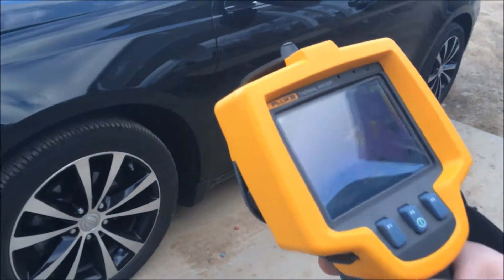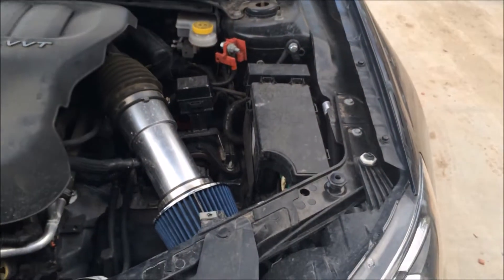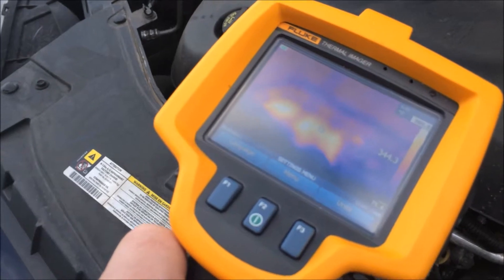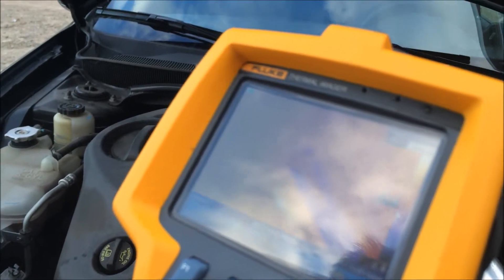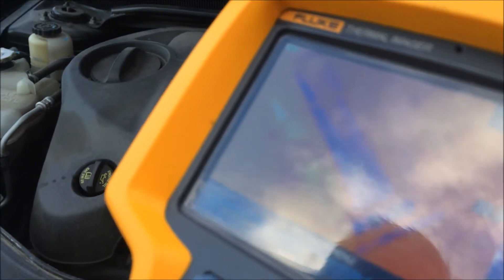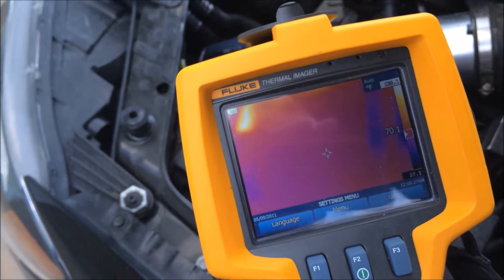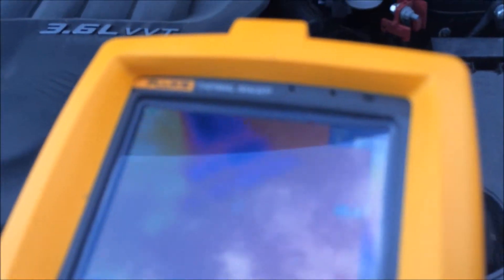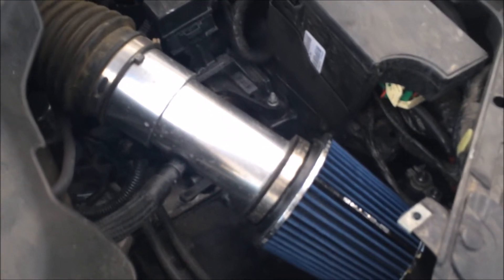Thermal Video of Intake 2013 Chrysler 200S 3.6 Home Built Short Stack / Cold Air intake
A very casual analysis of my short-stack cone filter intake on my 3.6 Pentastar FWD car.  Essentially, in 44 degrees, drove 55 miles, last 7 miles on surface streets, mostly 40 MPH limit following 65 and 75 MPH speed limit freeway run.   What this appears to show me is (including things not in video) is the radiator was basically at operating temp (200-ish) and the back side of radiator fans about 90-100 degrees, the cone filter itself seems to sit at about 90-100 degrees in that condition and the pipe, with lots of air flow around it (there is a gap in the gasket of the hood aimed right at it from where I took out the original airbox) the 44 degree ambient cooled the pipe down to about 45-50 degrees.   What this tells me is I'm not necessarily drawing in cold air, but the straight shot and roomy space around pipe help to keep it cooler and more direct.  I would wager in traffic in summer this setup is absolutely useless, but at freeway speeds it does seem to help.